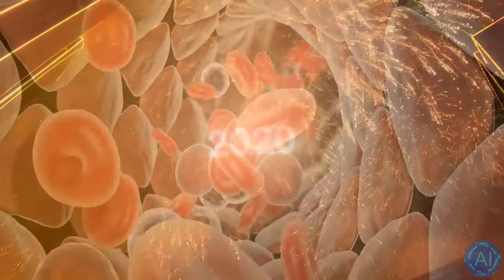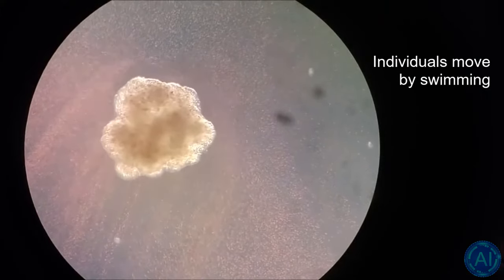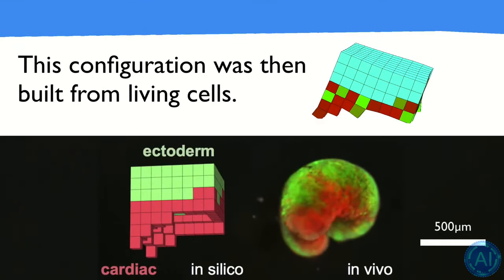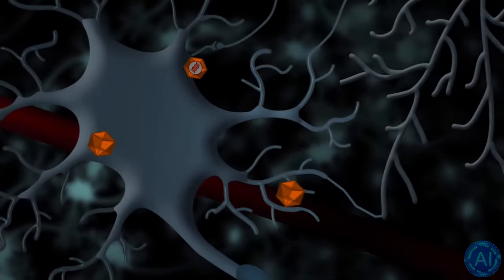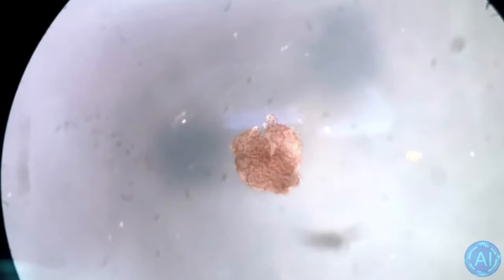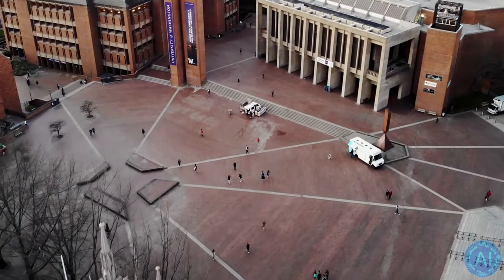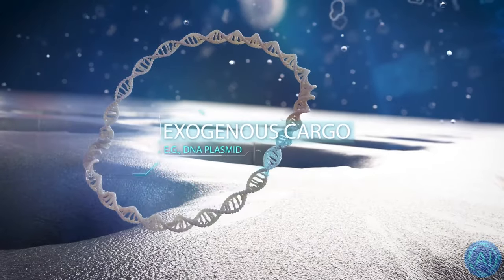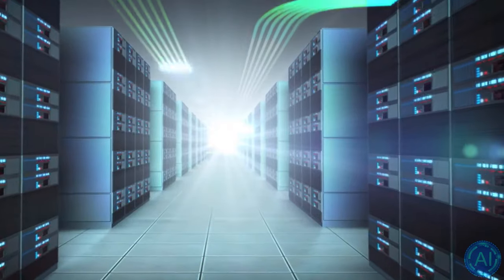A Real Living BIOLOGICAL ROBOT - The New Xenobots 2.0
A new version of the biological nanobots called "Xenobots" have been created and are an improvement in terms of speed, longevity and memory. These new Xenobots 2.0 are meant to deliver medical payloads to patients to help treat diseases, clean up the ocean from plastic and help us understand how cells interact with each other.

Currently these types of nanobots are created from frog cells. In future clinical applications, such as targeted drug delivery, xenobots could be made from a human patient’s own cells, which would bypass the immune response challenges of other kinds of micro-robotic delivery systems. Such xenobots could potentially be used to scrape plaque from arteries, and with additional cell types and bioengineering, locate and treat disease.